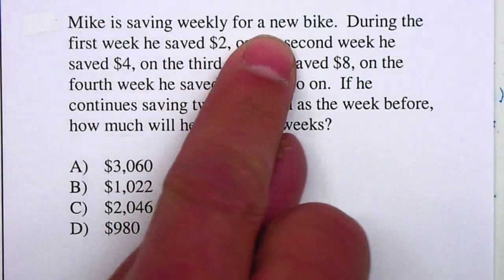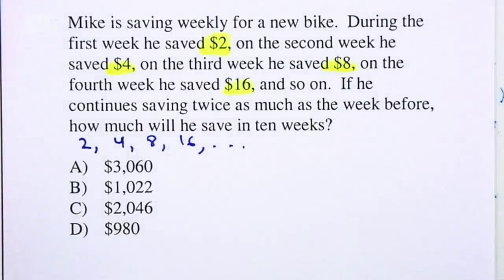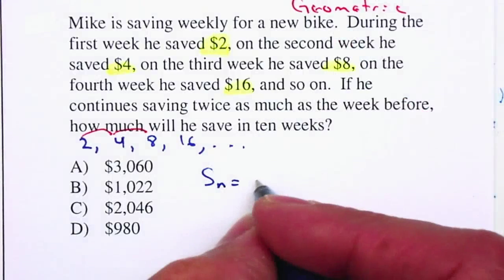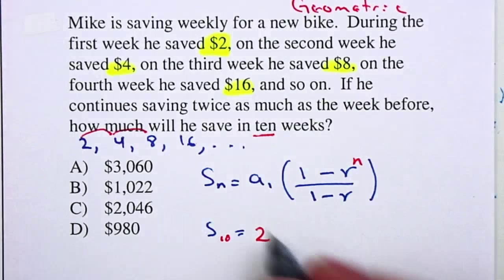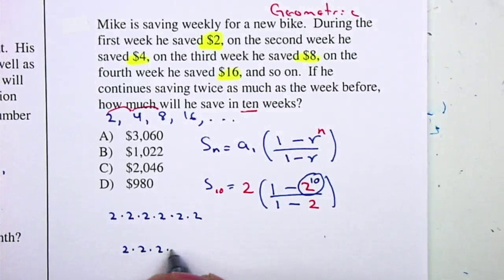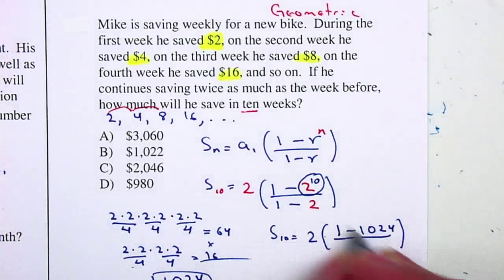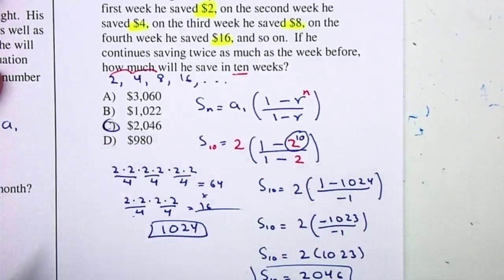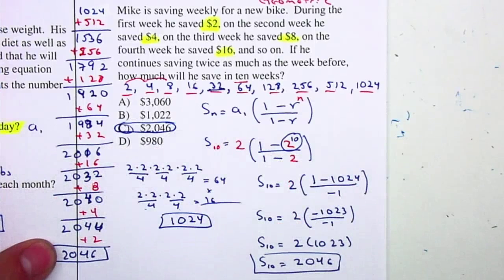P9 - Trig Unit 6 - sum geometric series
P31 - Trig Unit 6 - sum geometric series